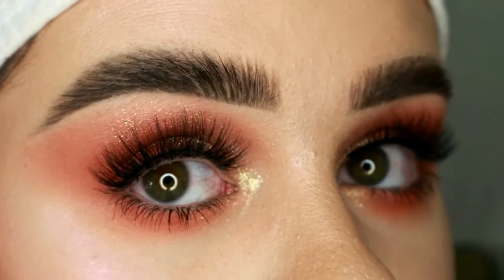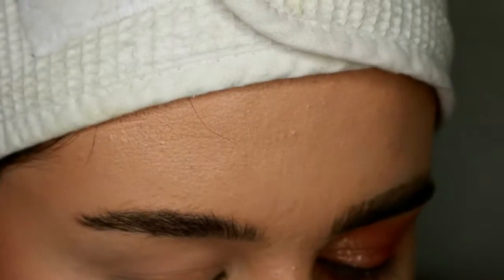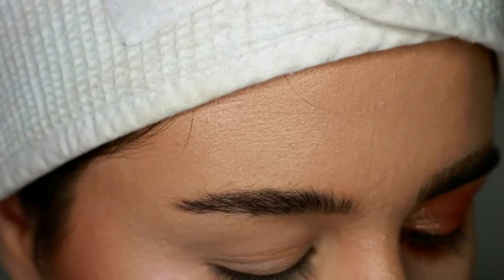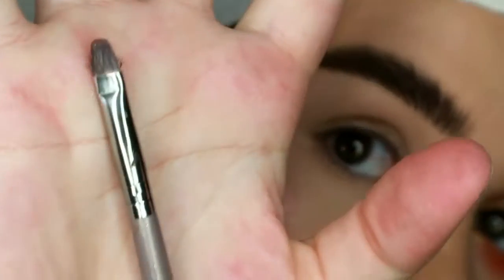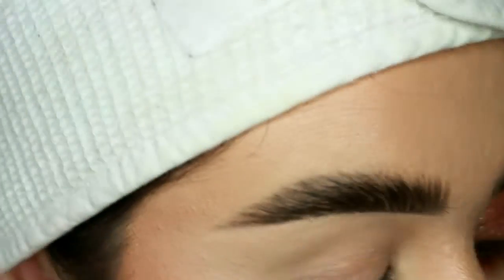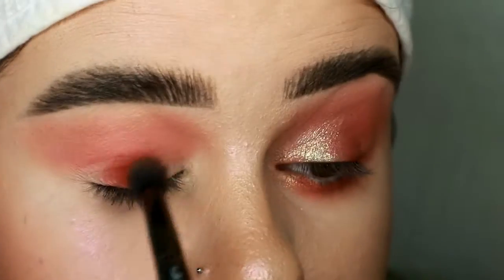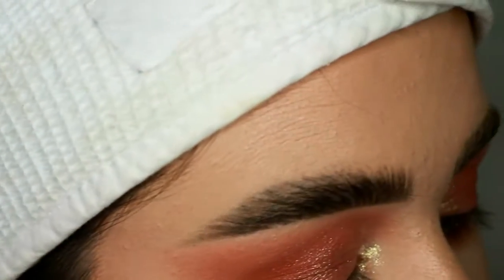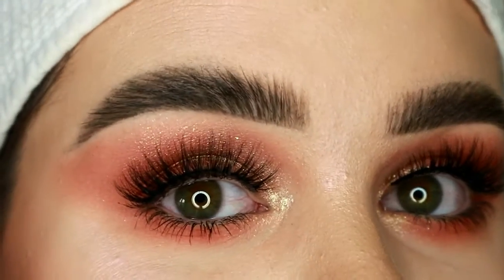FLUFFY BROWS AND SIMPLE SUMMER GLAM TUTORIAL | RAPHAELAMUA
@purcosmetics Cameo Contour Duel-Ended Contour Foundation ,

@collectionlove lasting perfection concealer,

@nyxcosmetics @nyxcosmetics_uk contour and highlight palette ,

@purcosmetics Afterglow Illuminating Powder.

♡EYES :

@purcosmetics Hydra Gel Lift eye primer,

@plouise_makeup_academy Rumour Base,

@purcosmetics Spring Glitter Eye Polish in Visionary,

@anastasiabeverlyhills Prism Palette.

♡LASHES :

@purcosmetics Triple Treat mascara,

@tk_lashes_ lashes in the style Jade .

♡EYEBROWS :

@iconiclondon Medium Brow Cushion,

@ofracosmetics Semi-permanent Waterproof Eyebrow Gel in Khaki.

♡HIGHLIGHT :

@merakicosmeticsofficial loose highlighter in Aphrodite.